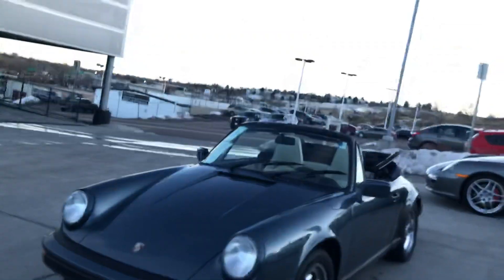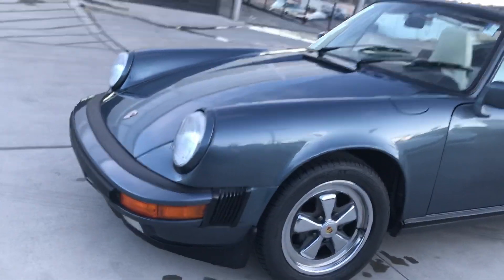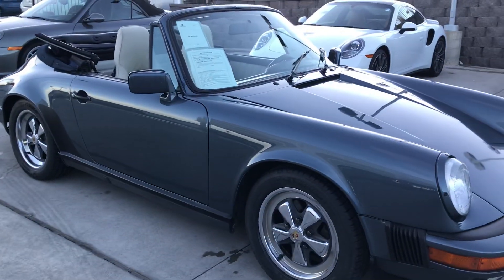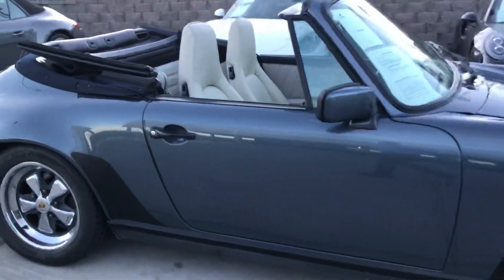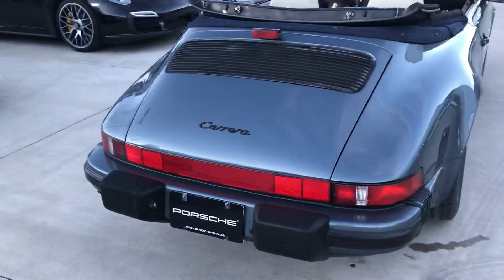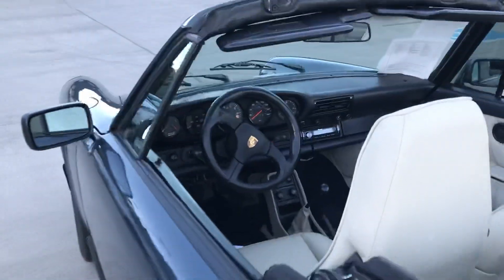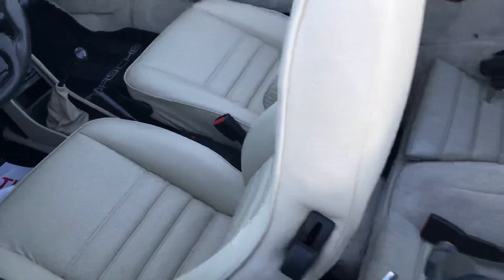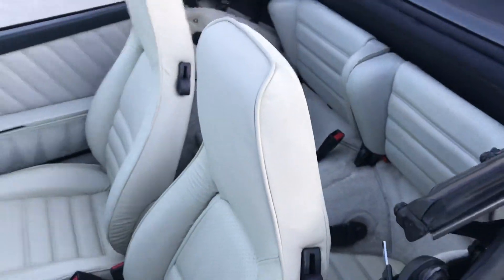1988 Porsche 911 Carrera Cabriolet - Porsche Colorado Springs - Call Kevin